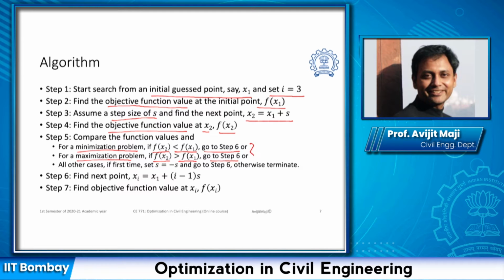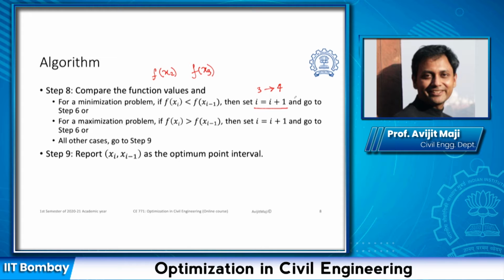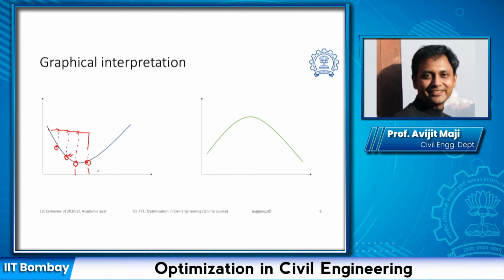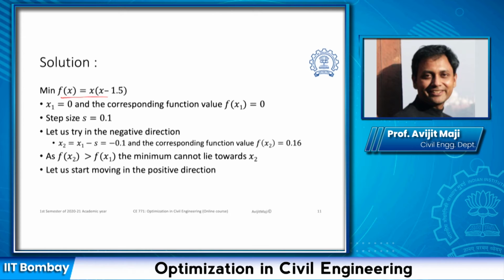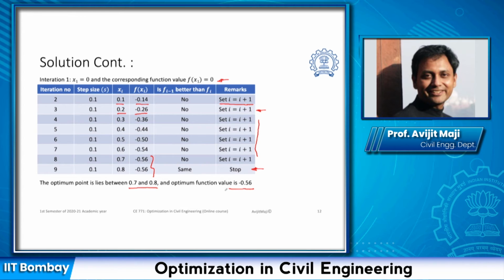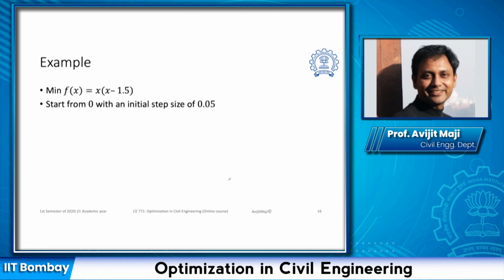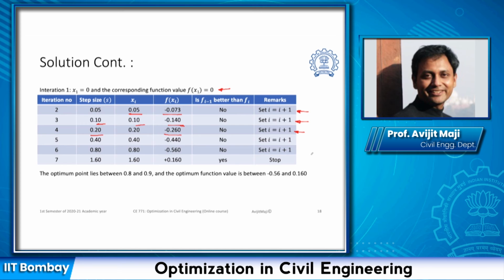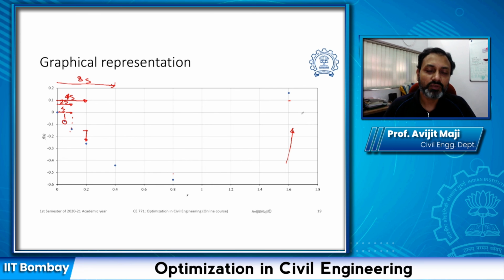Unrestricted search method with fixed size